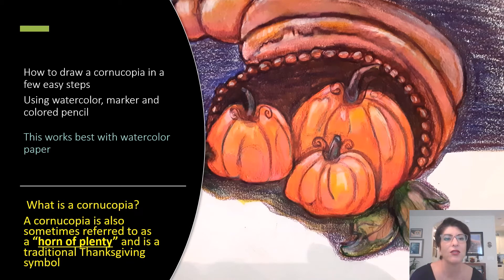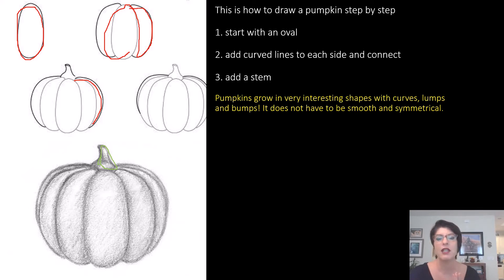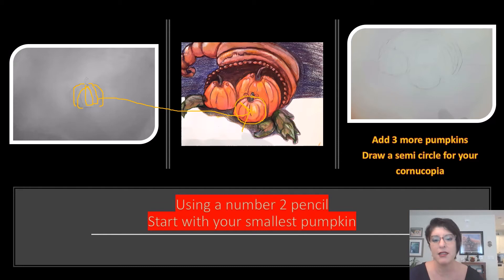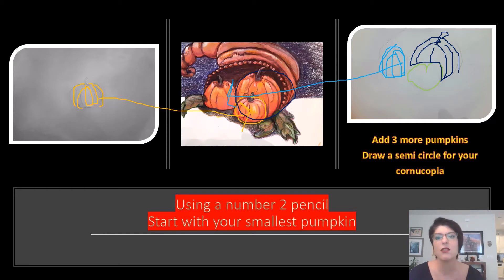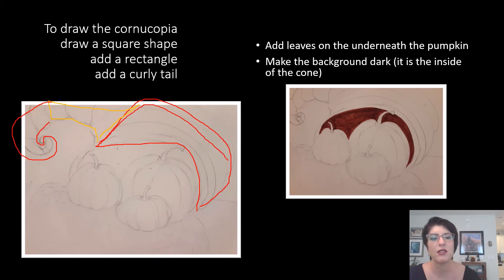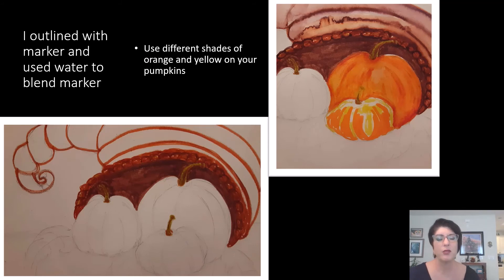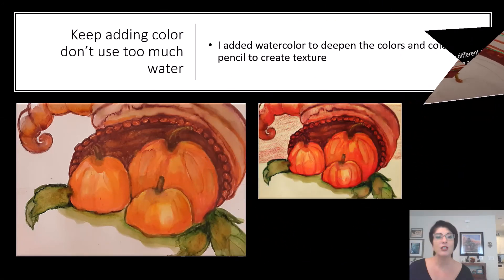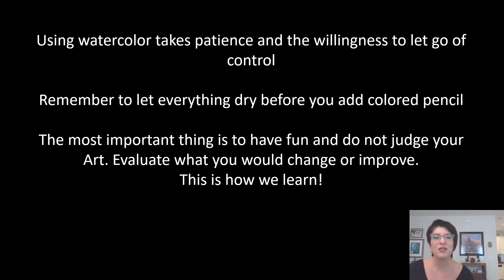How to draw a cornucopia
Teaching video
elementary
Fall
Thanksgiving